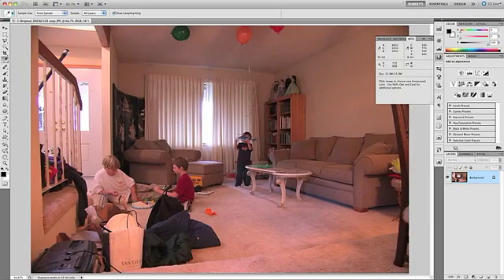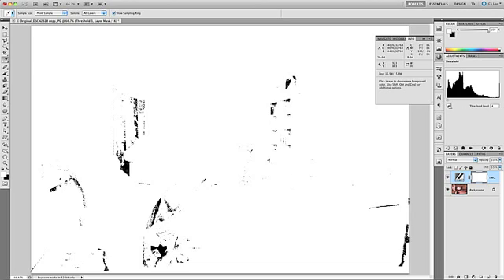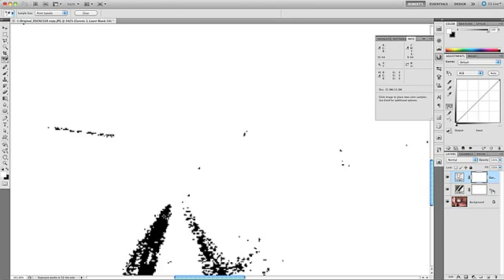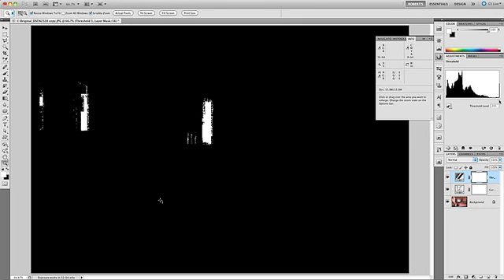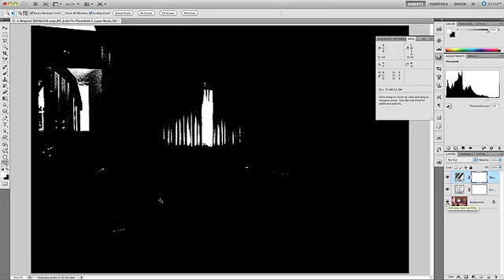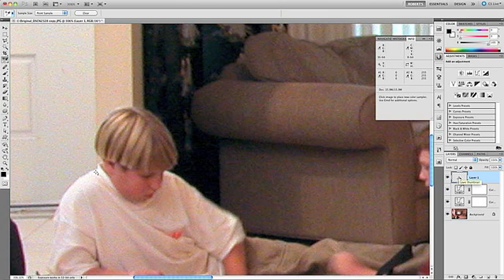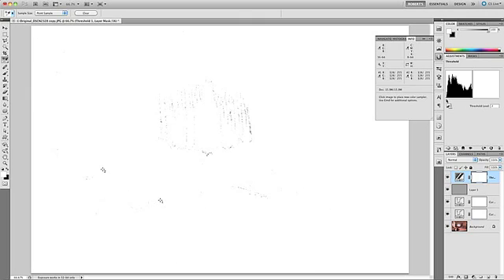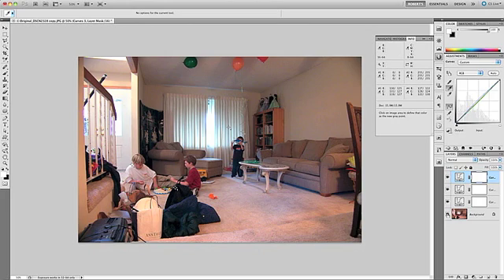Adjusting Image White Balance in Photoshop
Comprehensive tutorial on how to adjust the white balance of your digital images in Photoshop CS5.